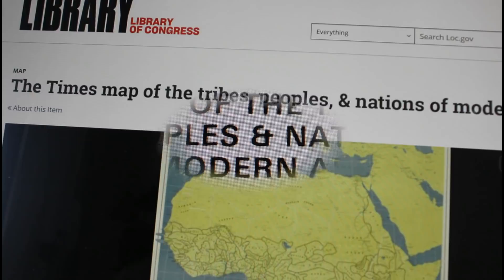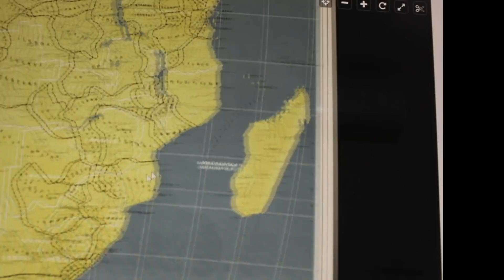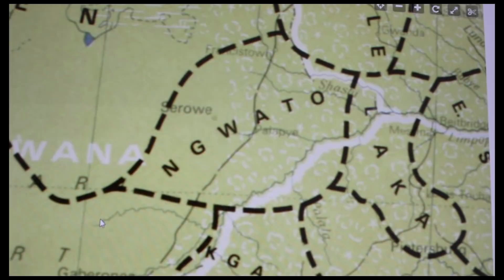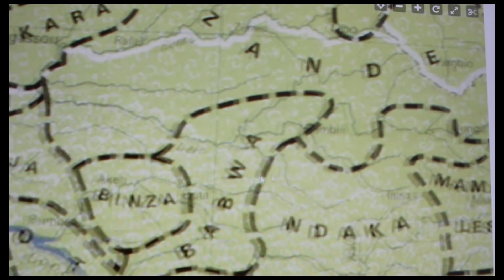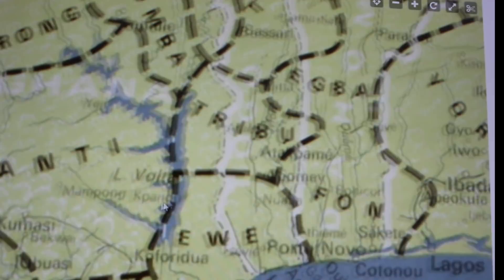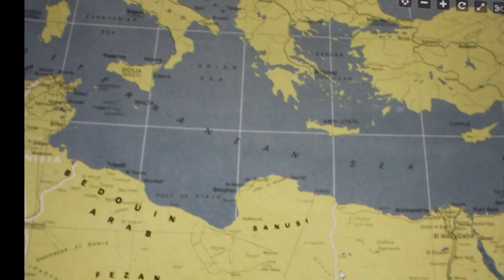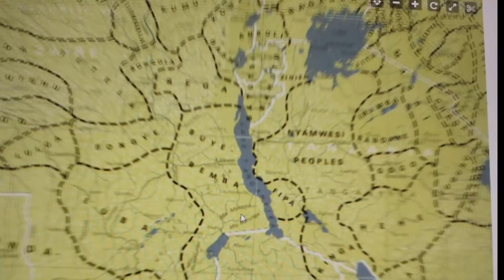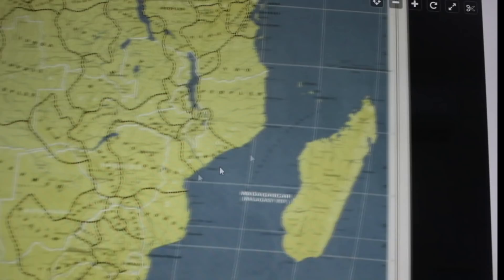tribal african identified.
A Tribal African from ancient and even modern times feeds on tribalism. This being the outcome of old fires of hate that began with totemic jealous, spiritual confusions and pure animal dominant human nature dating back to the initial three ancient ancestors.
 Europeans and Chinese scramble for Africa's resources deliberately takes advantage of these already blazing fires.
 This is the source of all our major problems.
Once we take note of this fact that these tribal groupings are a greater source of trouble in Africa we are on a journey to recovery once and for good.  Political powers with little regard to ethnic considerations parcelled out territorial boundaries cutting across ethnic boundaries in many places, not only in the division of the continent into countries but also in the division of all tribes without resolving already simmering animosity. TIME to heal is today.
Time to shake hands as brothers and sisters is today...
Share this Knowledge and make a personal pledge to further this teaching...
Tribalism is an enemy doctrine.
 UNITY is the Master Key.
 Vital resources.